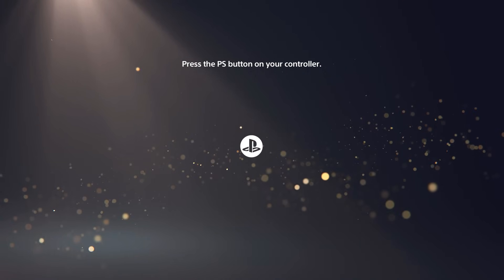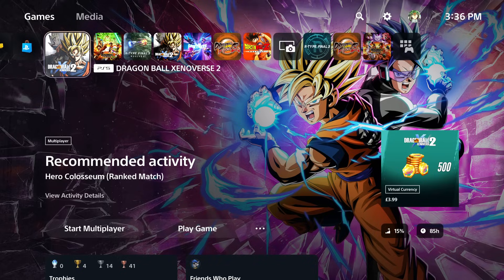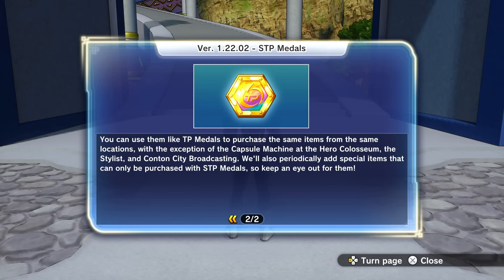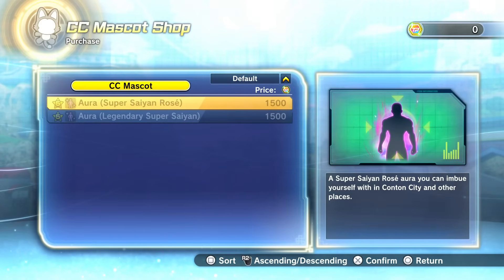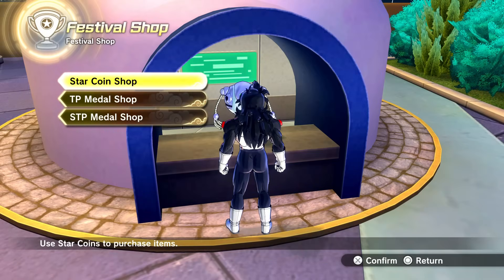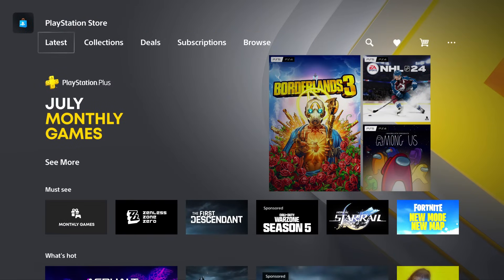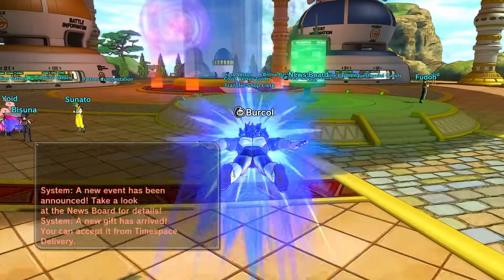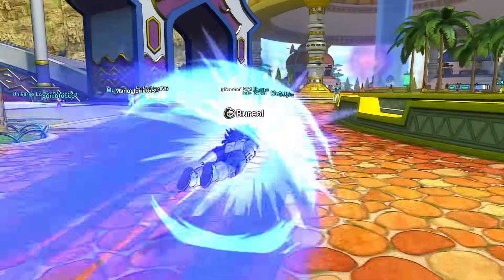QUICK LOOK AT THE STP MEDAL UPDATE IN DRAGON BALL XENOVERSE 2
A new update is now out for Dragon Ball Xenoverse 2 which has finally added the STP Medals and getting ready to start the Second Festival of Universes event in Dragon Ball Xenoverse 2

0:00 Question of the Day: Which Universe Are You Goung To Join? Universe 6? Universe 7? Or Universe 11?
1:11 Patch Notes
4:40 STP Medal and Second Festival of Universes Info
7:18 STP Medal Shop and TP Medal Shop
9:28 Festival of Universes
10:08 Star Coin Shop
12:59 STP Medals